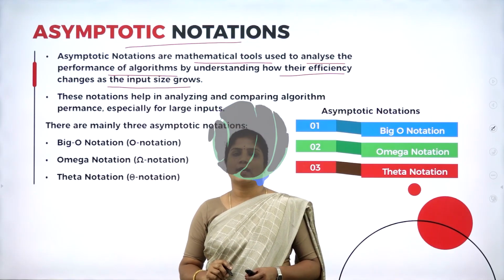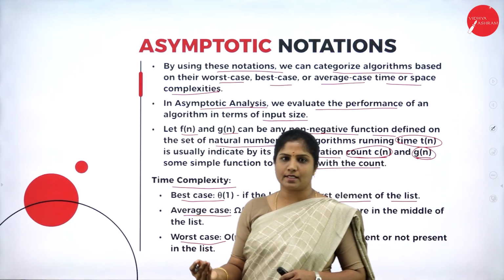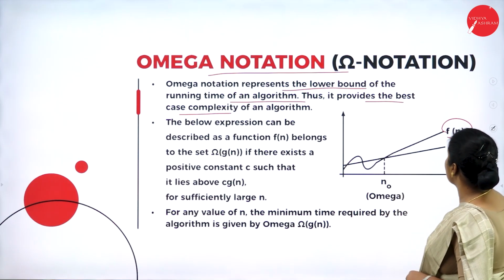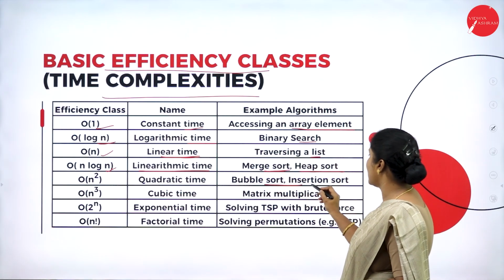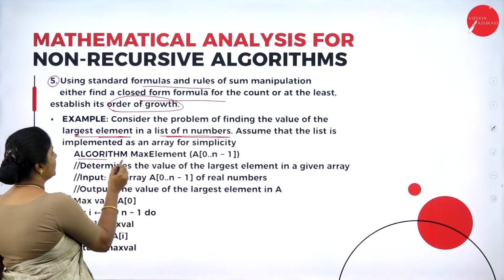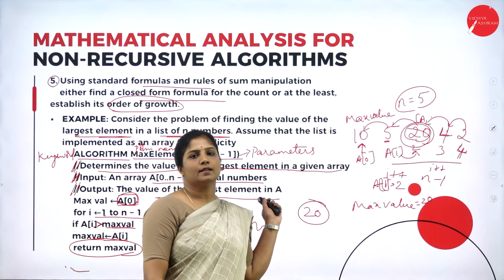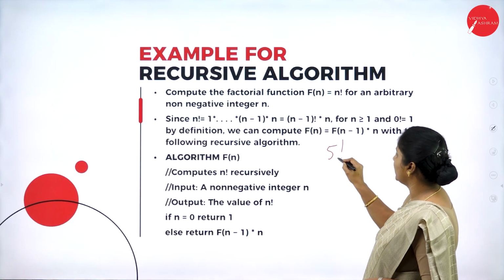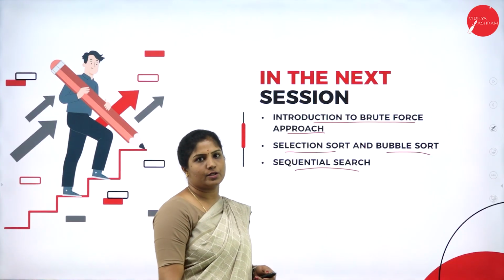DAY 02 | DESIGN AND ANALYSIS OF ALGORITHM | V SEM | BCA | ASYMPTOTIC NOTATIONS | L1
Course : BCA
Semester : V SEM
Subject :  DESIGN AND ANALYSIS OF ALGORITHM
Chapter Name : ASYMPTOTIC NOTATIONS
Lecture : 1